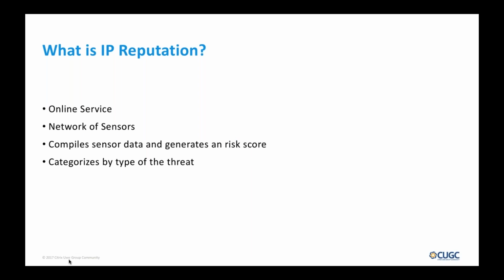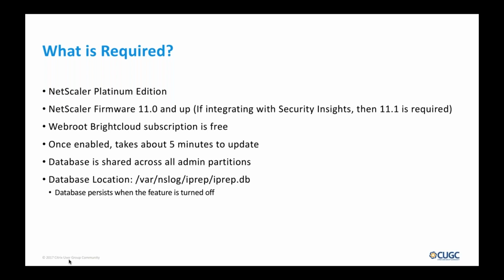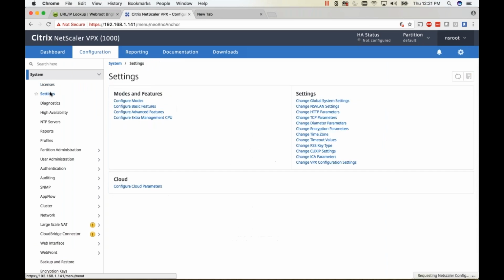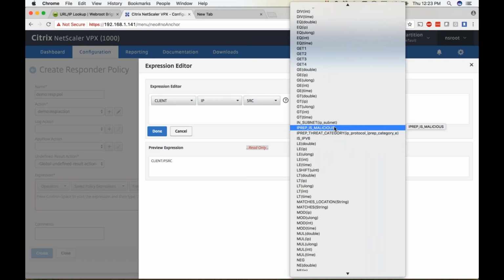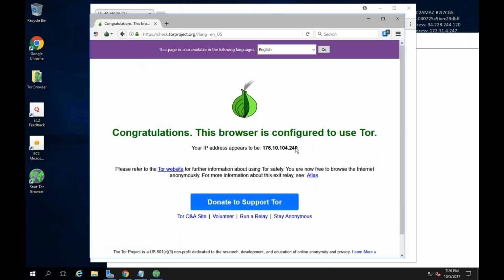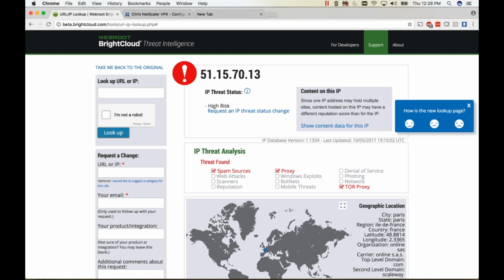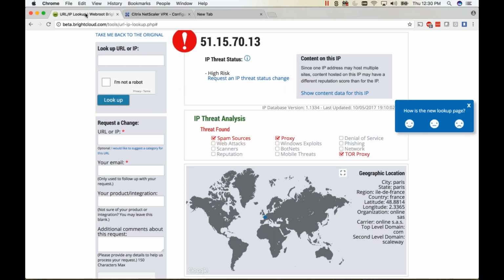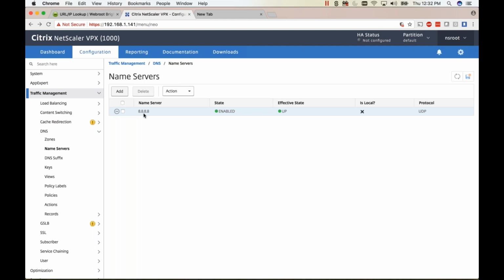User Share XL (10-05-17): Part 5–Securing Your IP Reputation with Joe Shonk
CTP Joe Shonk journeys into a mystery to explore a new feature added to Citrix NetScaler 12.0 and NMAS 12.0 called IP Reputation. Learn what the fuss is all about and why IP reputation may become the next security feature you implement.